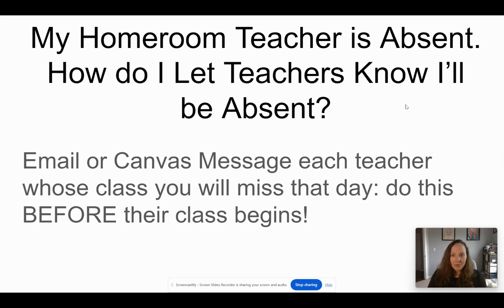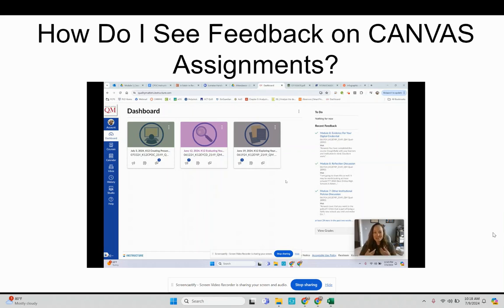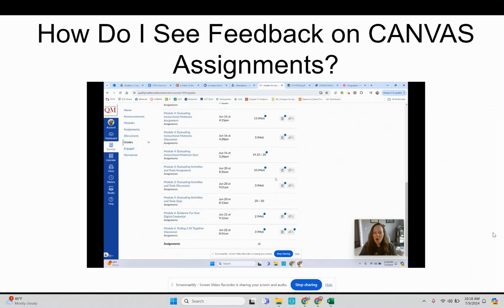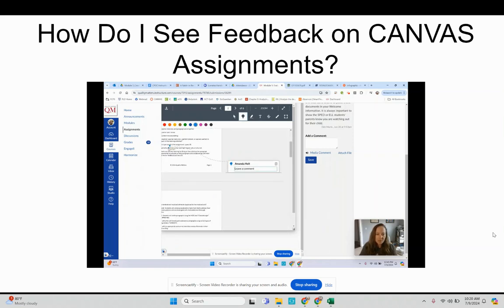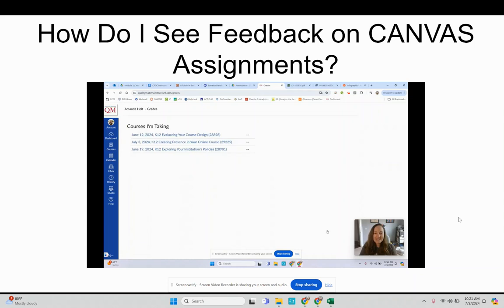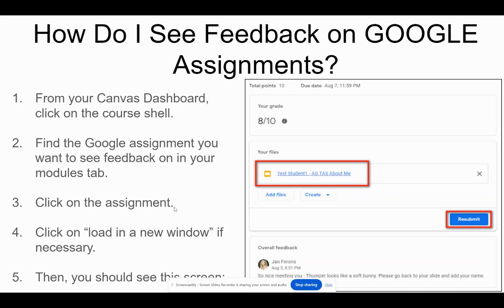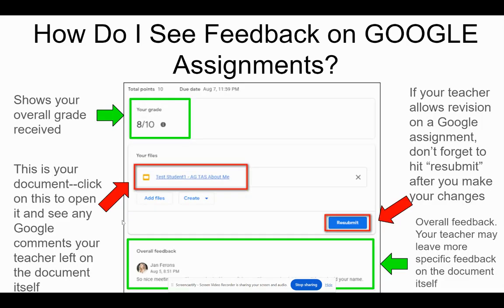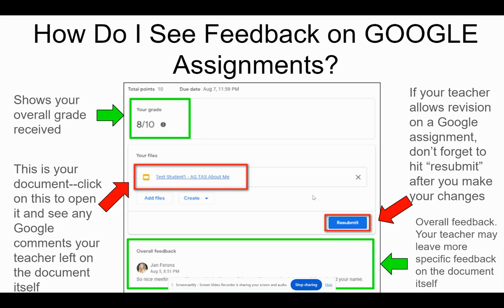VLC Orientation FAQs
A part of the VLC orientation. Some general frequently asked questions.